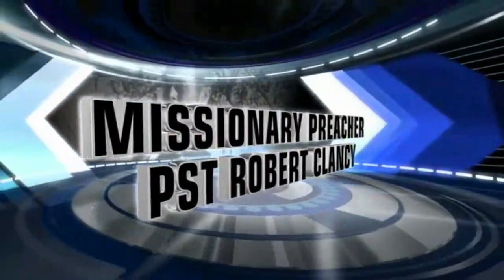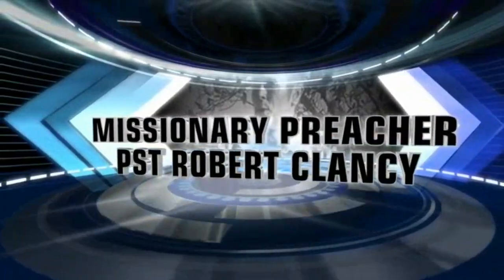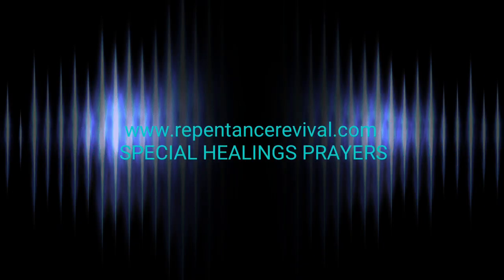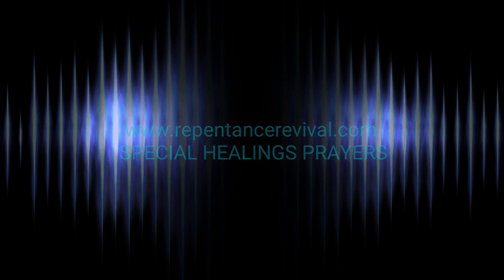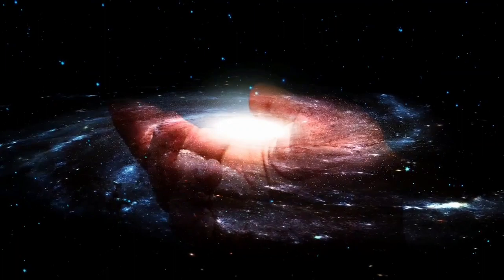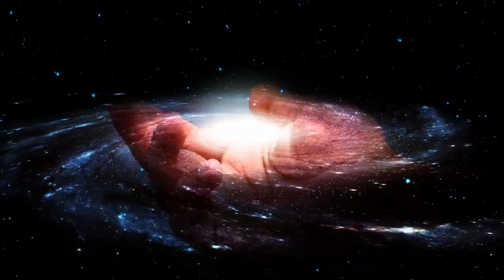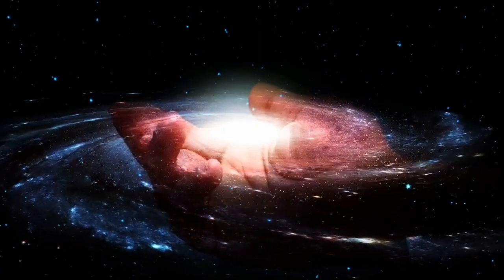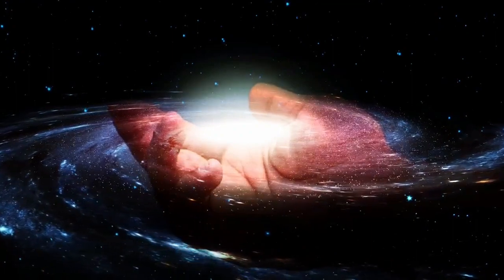SPECIAL HEALING PRAYERS FOR ALL SICKNESSES - REV ROBERT CLANCY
I encourage you to listen to these two prayers in your daily routine to cover your houses in protection

TIME TO GET HUNGRY FOR GOD SAINTS!